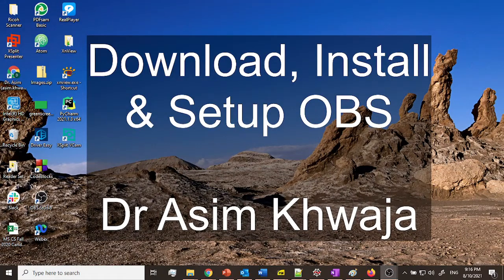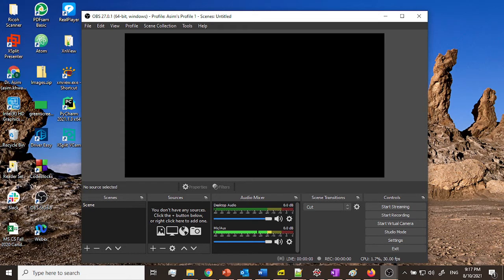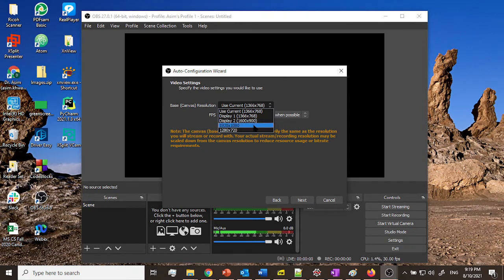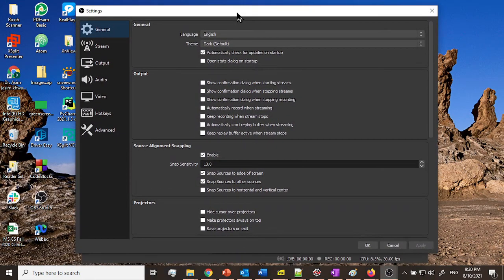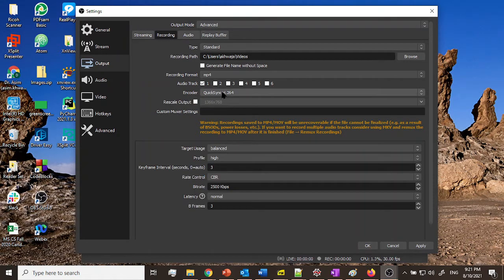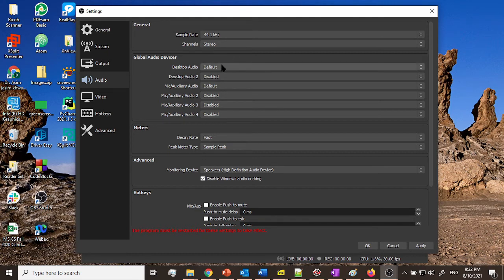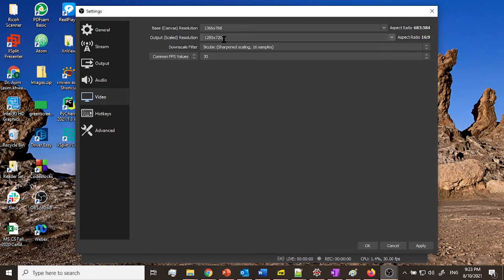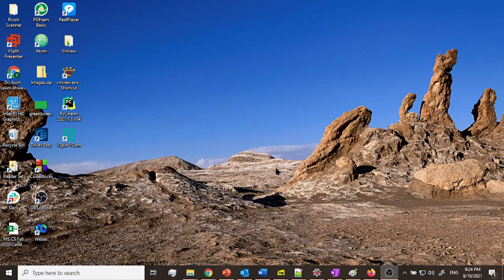03 - Downloading, Installing, Setting Up OBS (Dr Asim Khwaja)